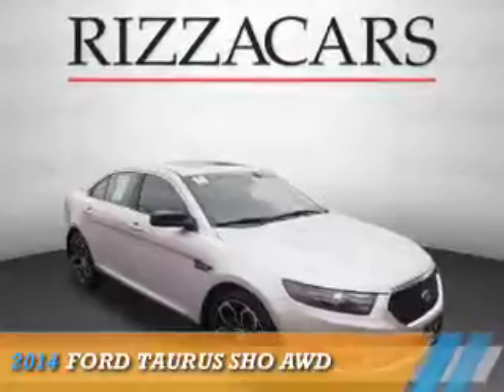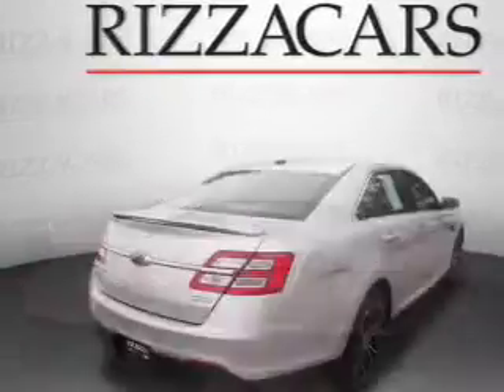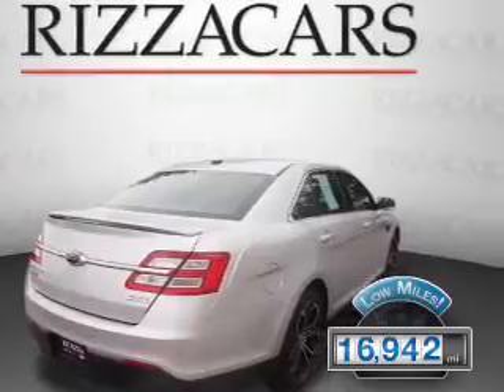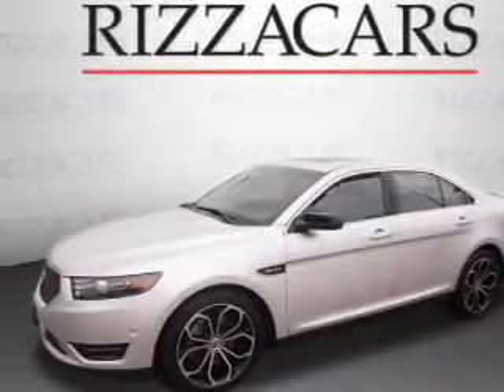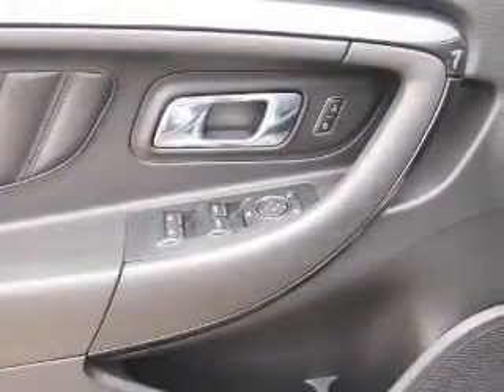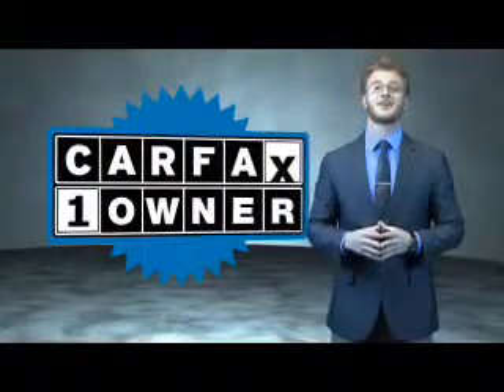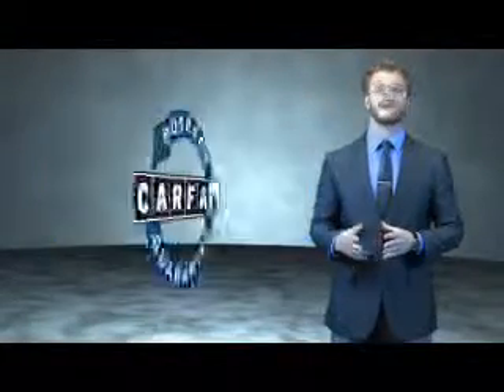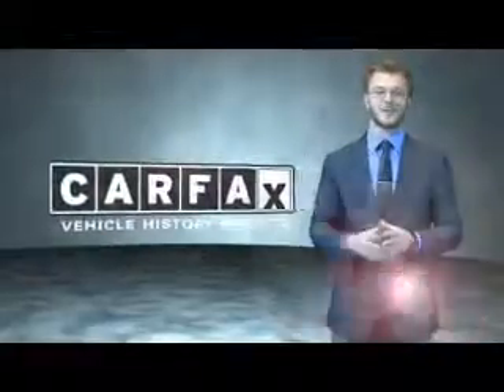2014 Ford Taurus PCN677 - Orland Park IL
Year: 2014
Make: Ford
Model: Taurus
Trim: Sho AWD
Engine: 3.5 liter cylinder AWD
Transmission: Automatic With Overdrive
Color: Silver
Mileage: 16942
Address:
8100 West 159th StreetOrland Park, IL 60462
VIN:1FAHP2KT4EG149713